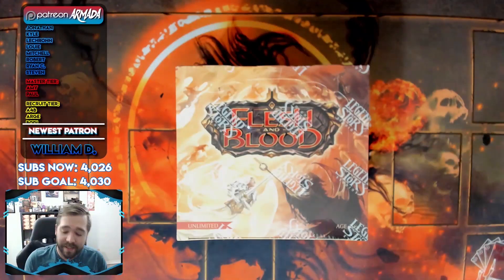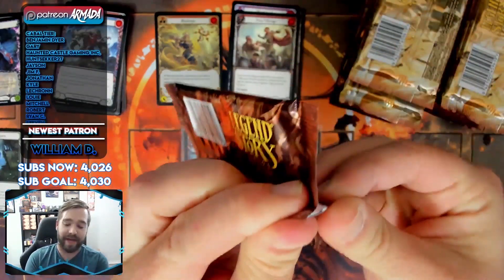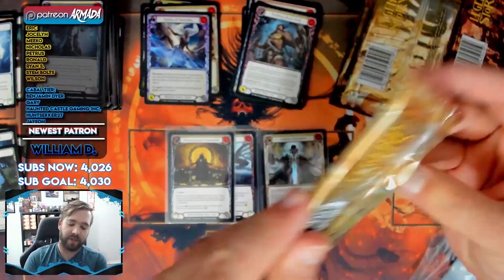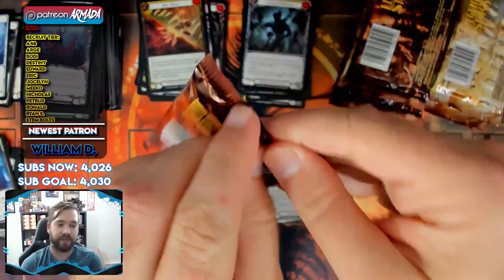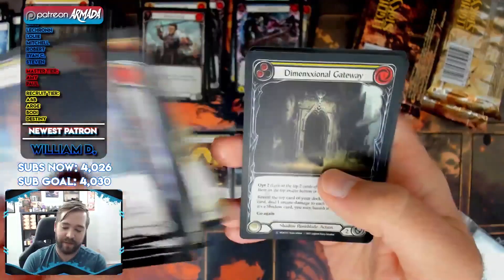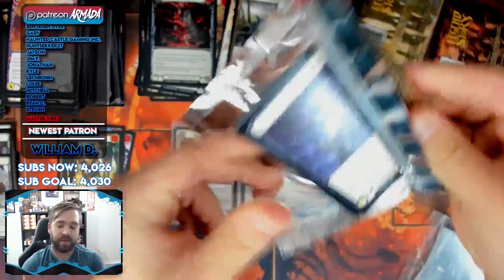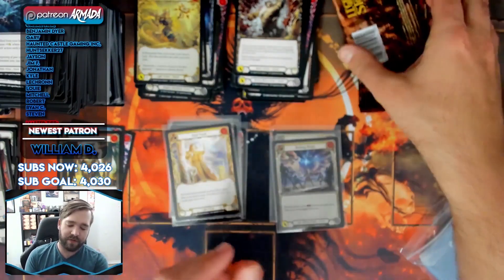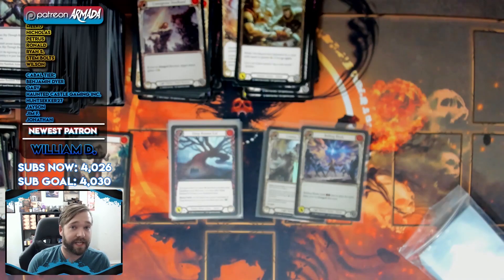Charge Boltyn is underrated in Blitz | Monarch Unlimited Box Opening!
Huge thank you to Mitch at Midtown Merchant for allowing us to open his boxes! Check out his store at:

• Great Place for FaB products: Red Riot Games!
Make FaB decks at:
fabdb.net